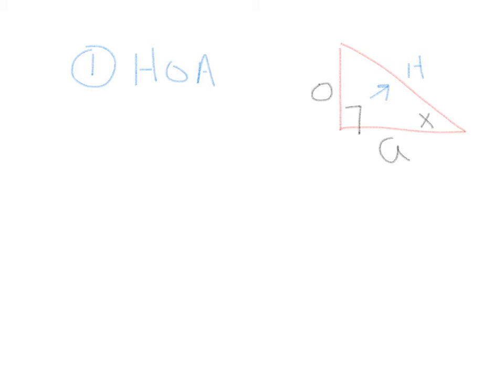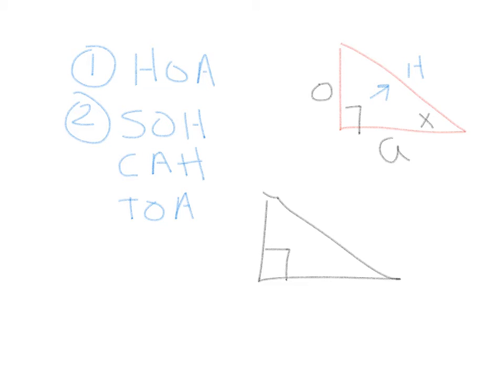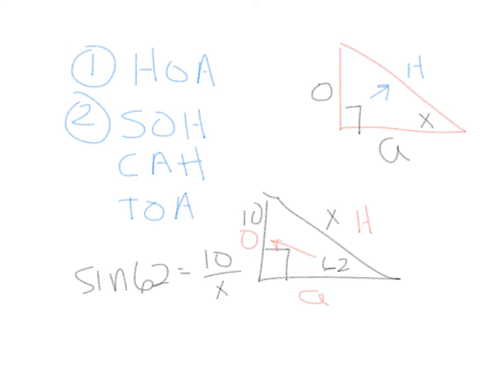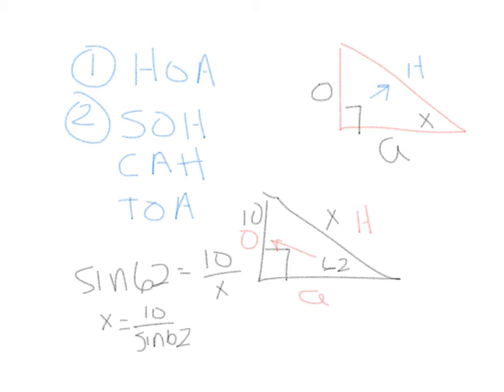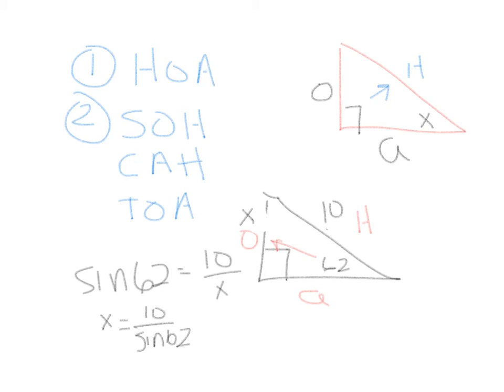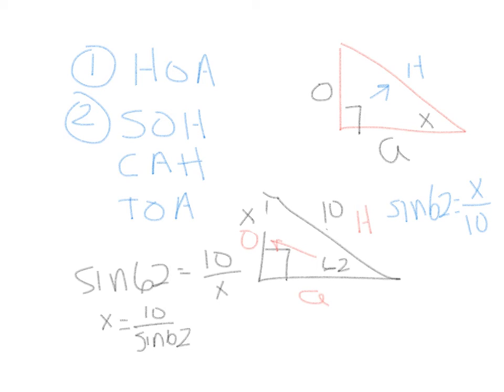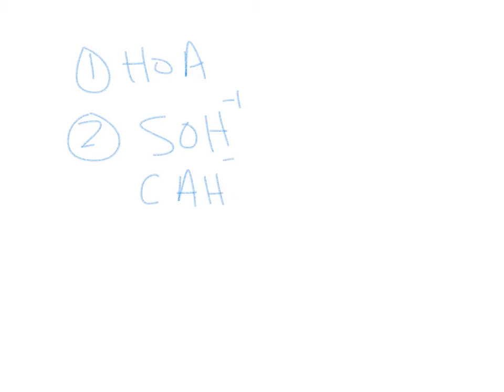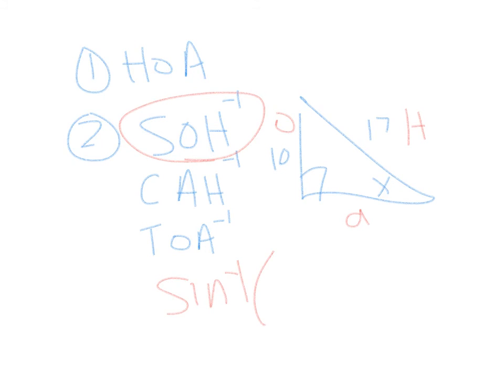Quick Trig Helper